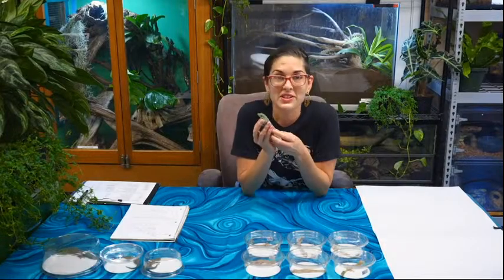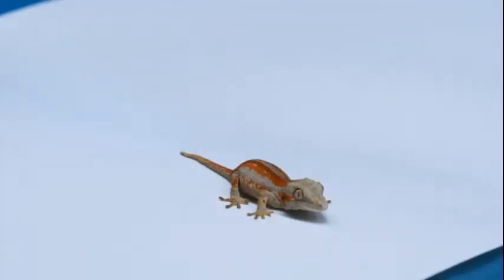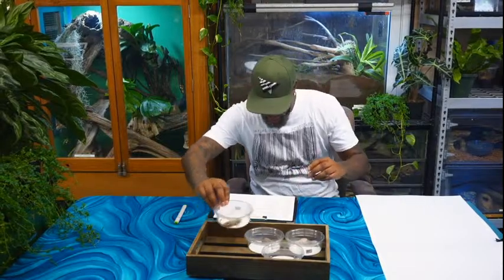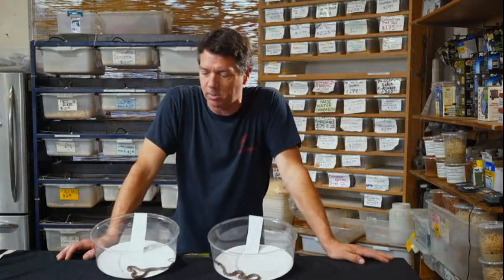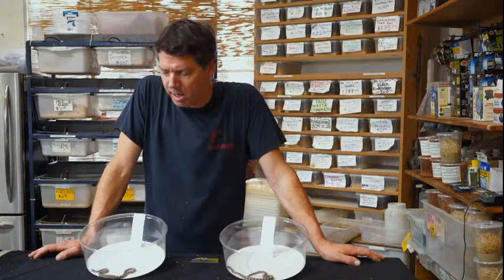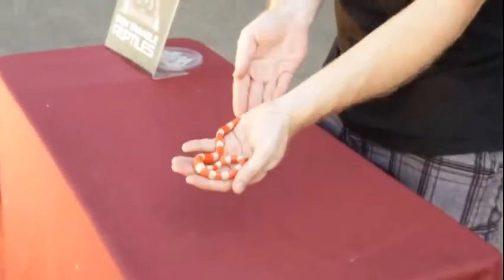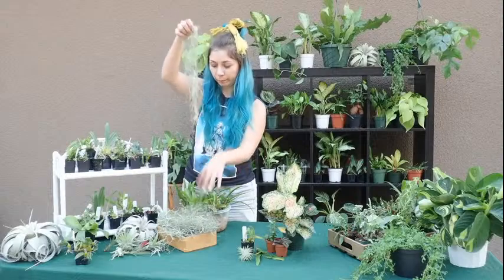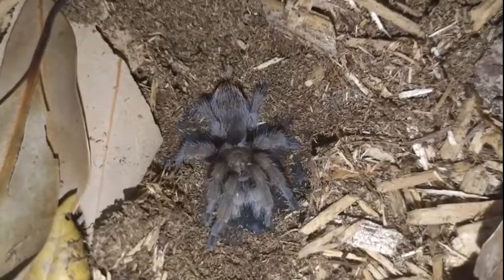Lick Your Eyeballs Virtual Reptile Expo Day One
We might not be able to gather together at a reptile expo but we can still gather as a community online. Get all your reptile questions answered. Geckos, snakes, plants, and more will all be available for purchase at a special discounted rate if the order is placed during our two-day virtual expo.

Saturday, September 26th, 11am - 1pm  &  Sunday, September 27th 11am - 1pm